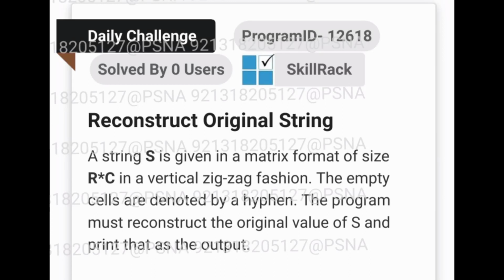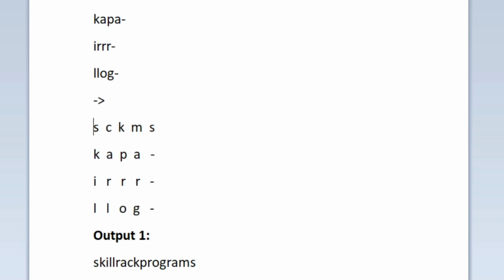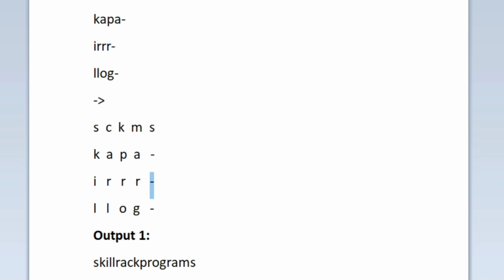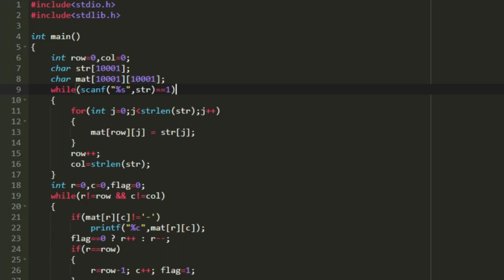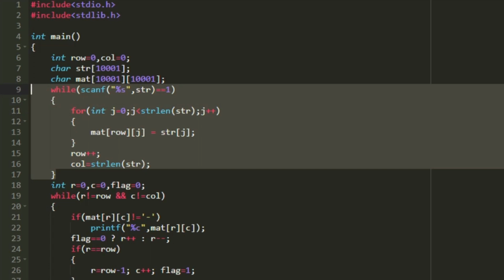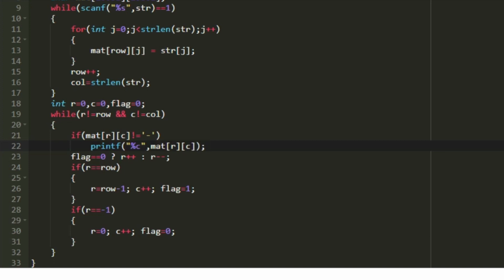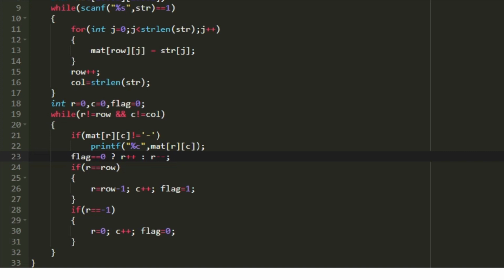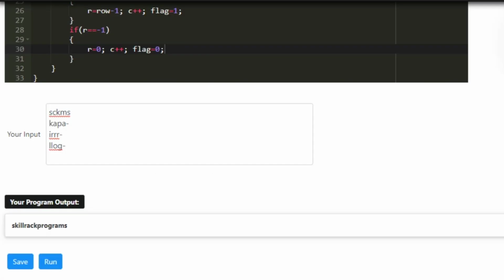skillrack daily challenge | Reconstruct Original String | 1-mar-2021